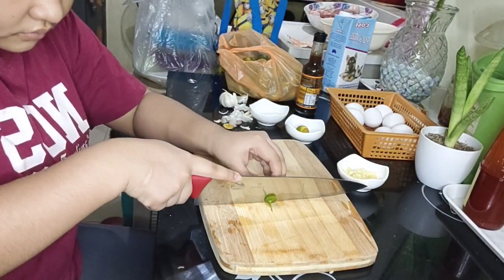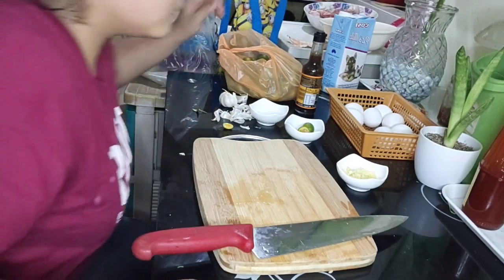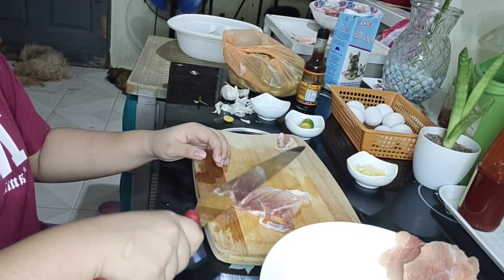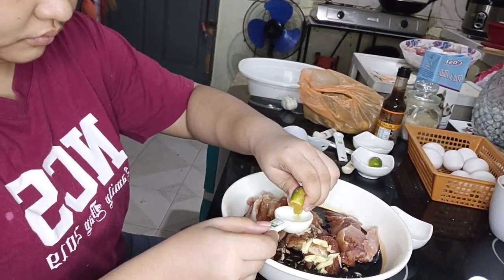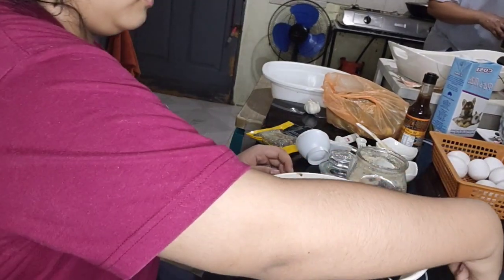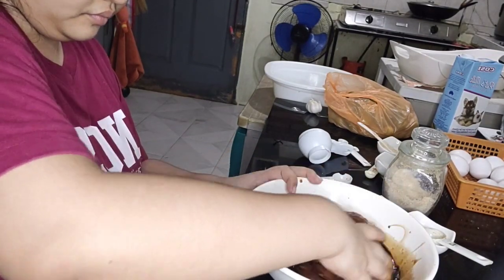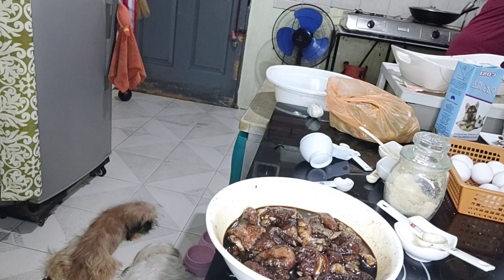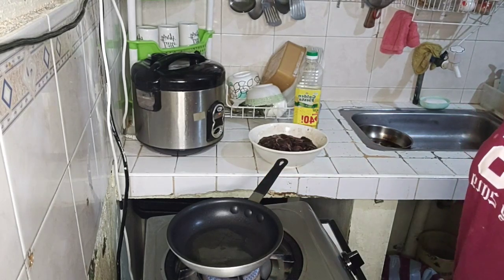tapa yarn?🤤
Lorraine Aguilar